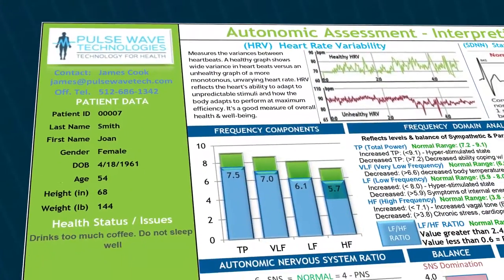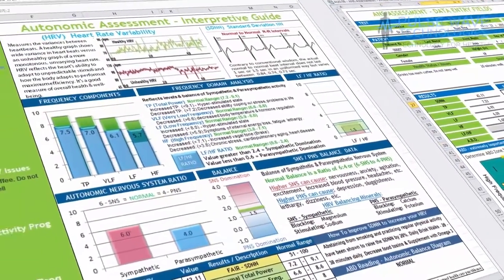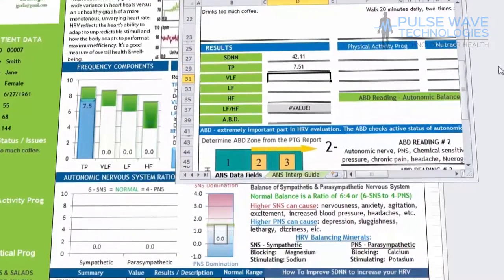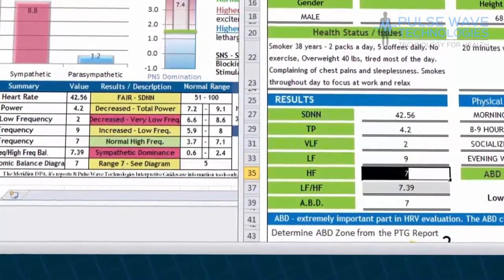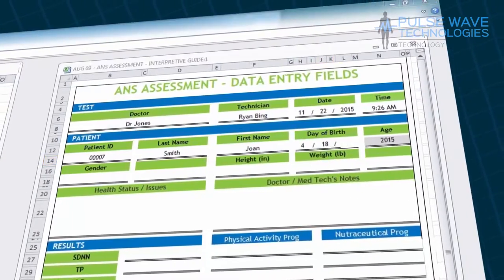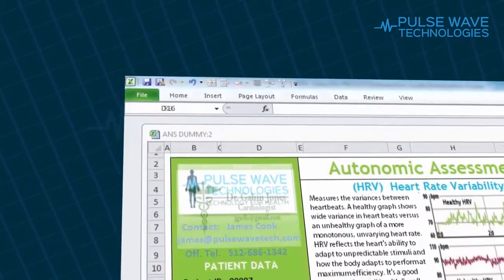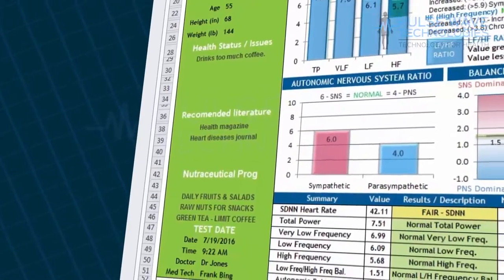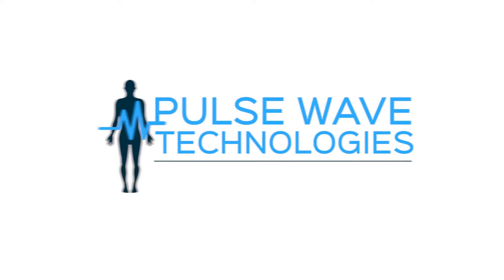Digital Pulsewave Analyzer - ANS 2016 Updated Interpretive Guide – Tutorial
A quick overview of the information that can be gleaned from the Autonomic Assessment interpretive guide.

Check Heart and Blood Vessels in a non invasive test

The Meridian Digital Pulse Analyzer will tell you in 1 minute if your patient is suffering from arterial

wall stiffness and gives you an accurate estimate of the biological age of the arteries. This information

allows you to get your patient onto an appropriate program to address the problem before it develops into

something more serious.

FDA Approved / Covered by Insurance -- CPT codes provided

Heart Rate Variability (HRV) & Accelerated Plethysmograph (APG) Technology
The Meridian DPA is a simple, user-friendly, non-invasive, and painless screening device which can be

used as a stand-alone unit for PTG/APG analysis or with any Windows based PC of laptop for Heart Rate

Variability & Stress Analysis. The easy to use finger probe utilizes Plethysmography (PTG), Accelerated

Plethysmography (APG), and other technologies to measure the following:

Heart Rate Variability (HRV)

Differential Pulse Wave Index (DPI)

Eccentric Constriction (EC)

Arterial Elasticity (AE)

Remaining Blood Volume (RBV)

Wave Type

Mean Heart Rate

Atherosclerosis Progress

Stress Score

Stress Levels

clogged arteries

Atherosclerosis

Arteriosclerosis

arterial plaque buildup

Stress Score

Blocked Arteries